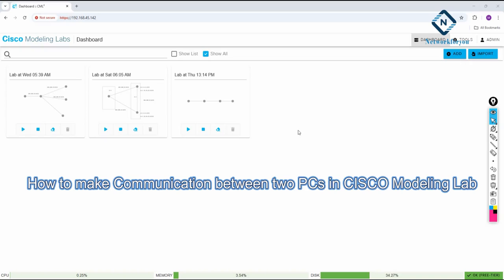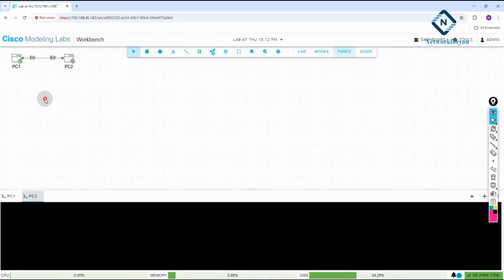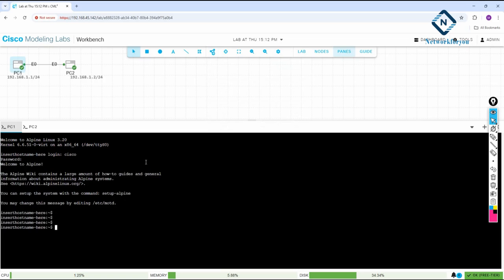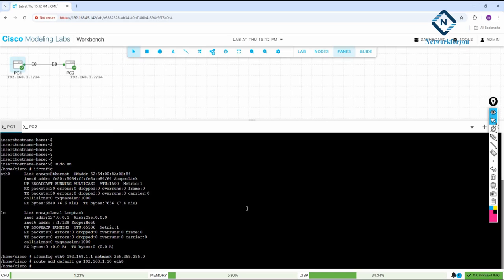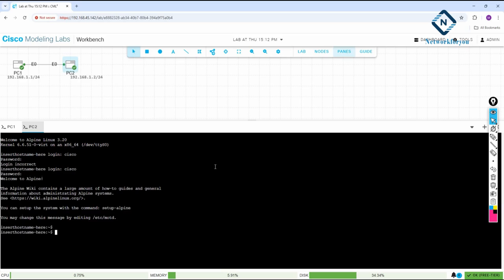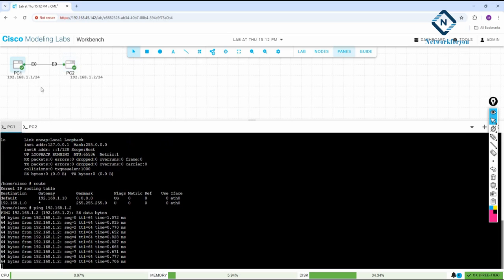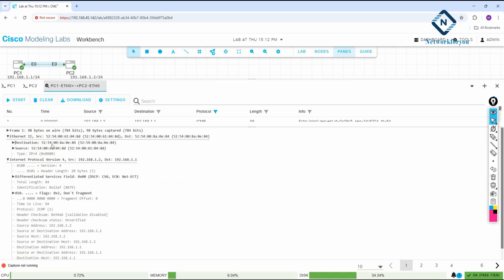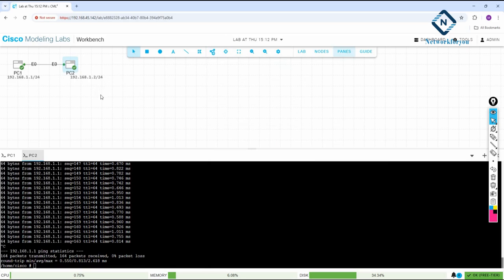How to make Communication between two PCs in CISCO Modeling Lab?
Hello Everyone,

In this video we are going to discuss How to make Communication between two PCs in CISCO Modeling Lab?
Thanks.

About us:
Thanks